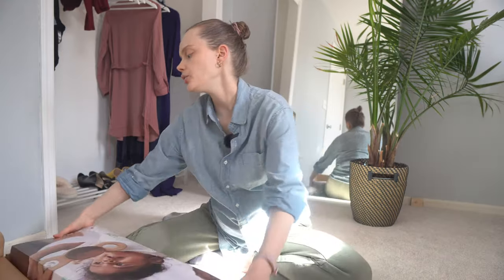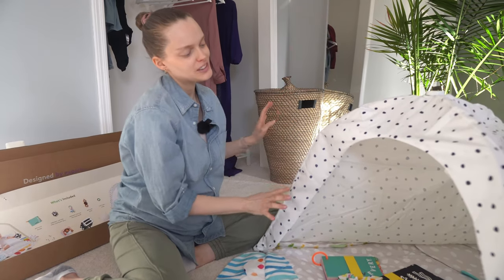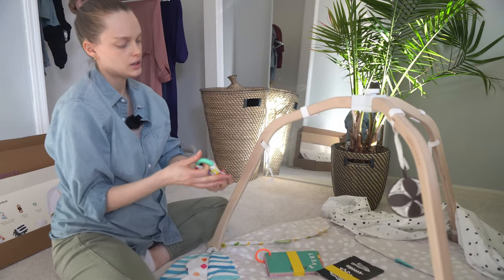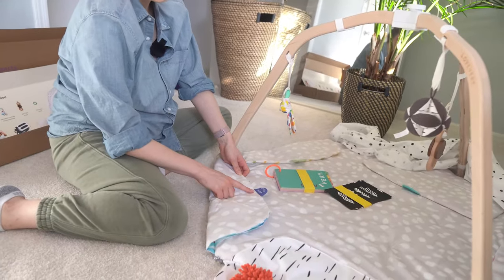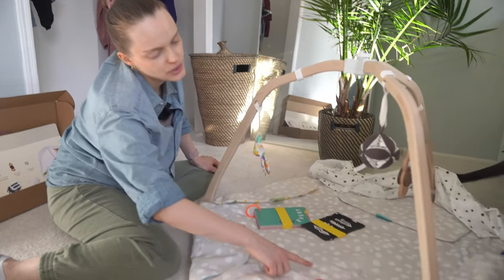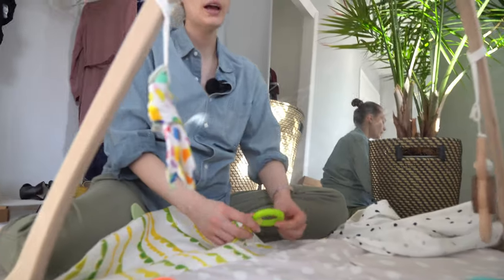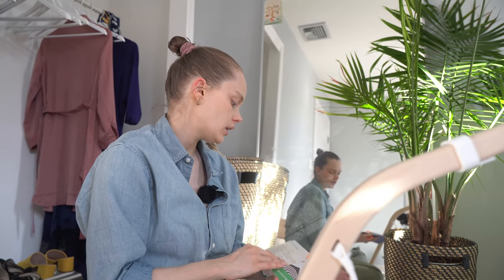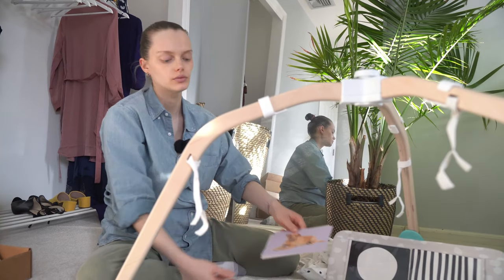Lovevery® Play Gym - Is it the best for your baby? - Review, Unboxing, and Detailed Walkthrough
Loverery is a company that offers products and toys that help your child’s development from newborn to toddler.   Most people know them for their play kit subscription, their curated Montessori based toys system but I am a big fan of their play gym.  I choose the play gym because i wanted to expose my baby to experiences they would have in the real world.  The play gym is inspired by the montasorri method. I choose the Lovevery after testing out the Sassy Tummy Time Play Gym, Skip Hop Farmstand Grow & Play, and Baby Einstein 4-in-1 Kickin' Tunes.

 You can keep track of your baby’s progress and challenge you explore various colors, shapes, and textures while not overstimulating them.  The play gym is adjustable so you can use 5 different development zones.  Best thing is that there are no batteries needed so you can engage with your baby with no screens.
Lovevery Play Gym